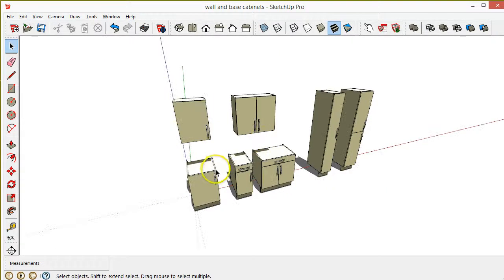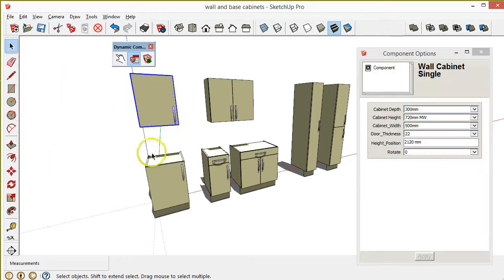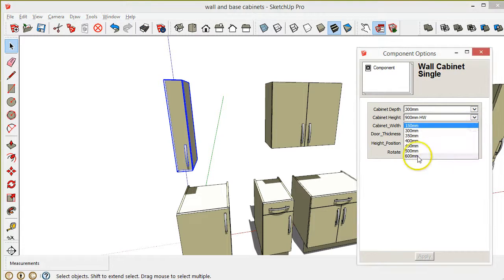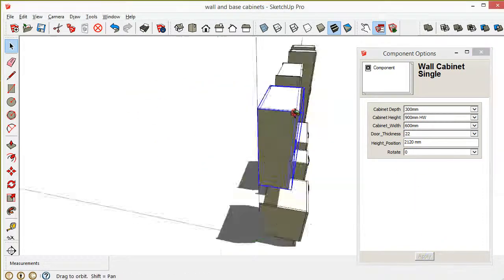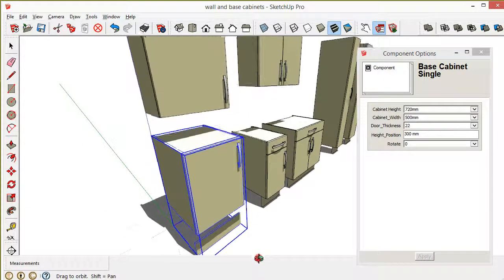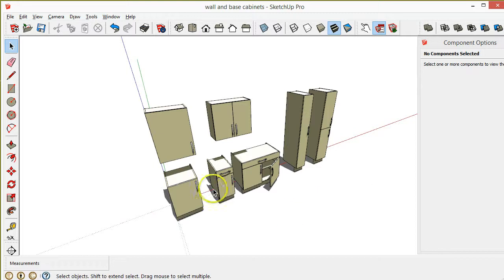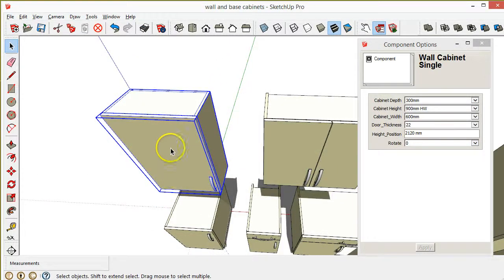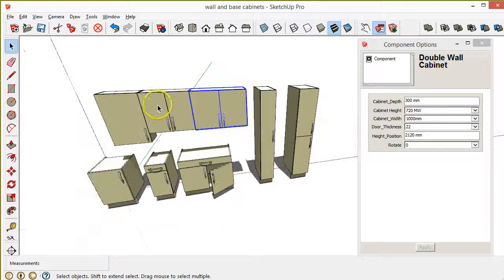Sketchup Dynamic Components